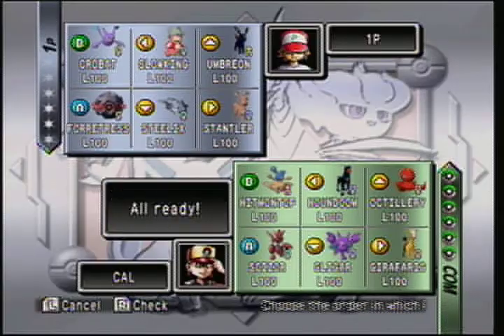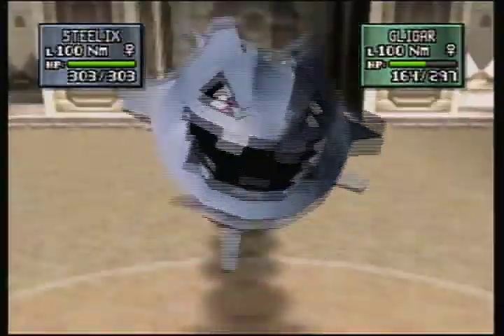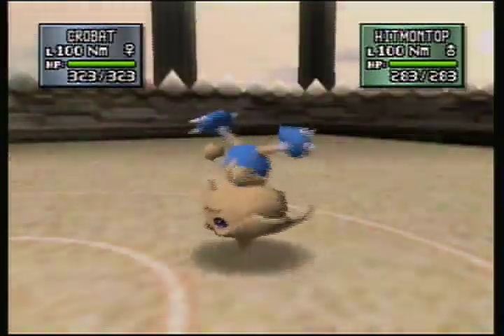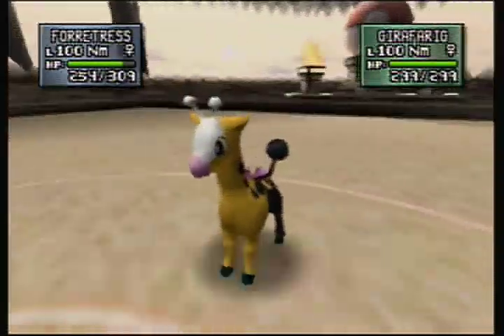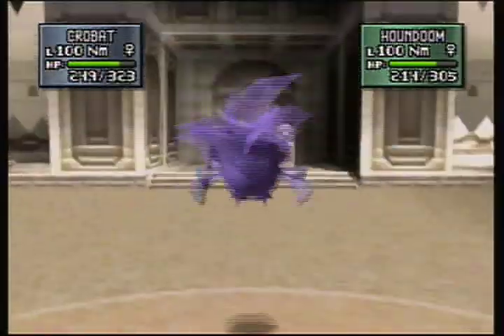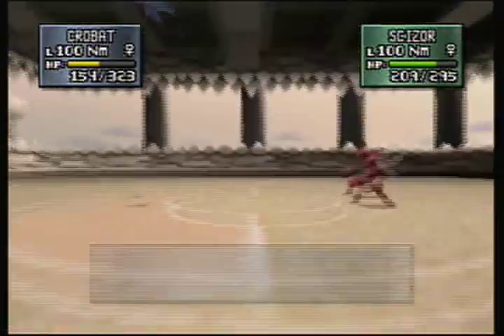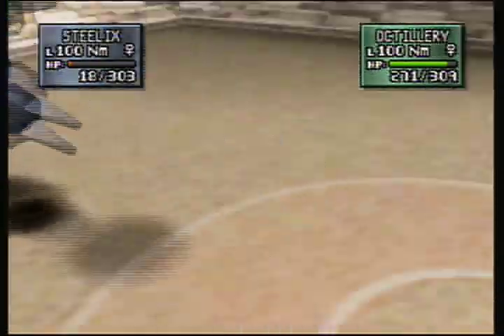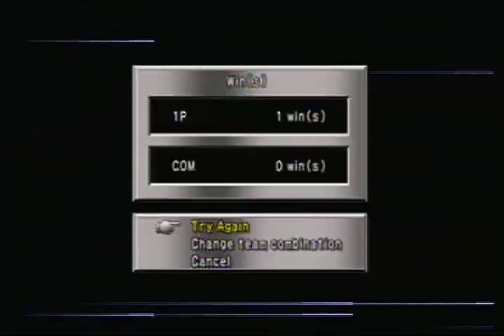Pokemon Stadium (2) Challenge Battle 3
Yes the is a regular thing now... AND YOU CAN DECIDE WHAT COMES NEXT

Just give me the cup and 2 teams and I will make it happen.